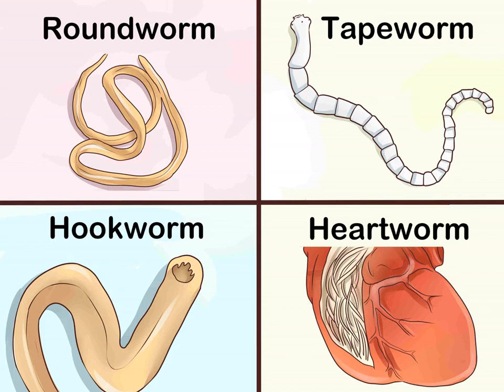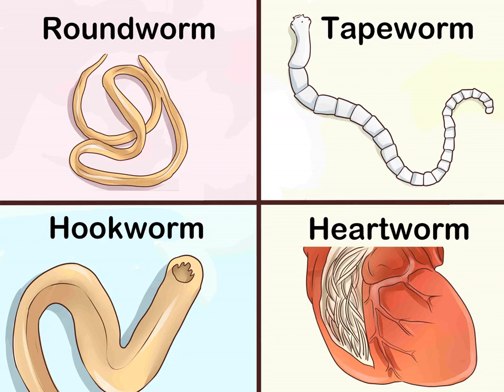different worms in dogs/الديدان في الكلاب.